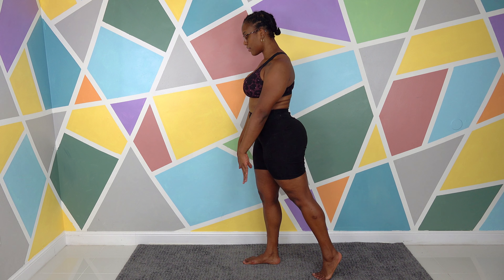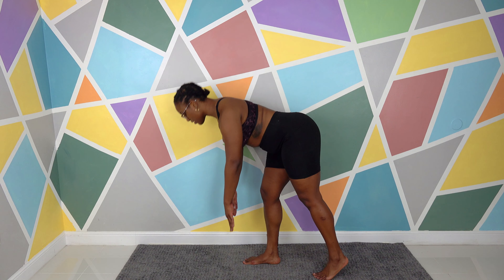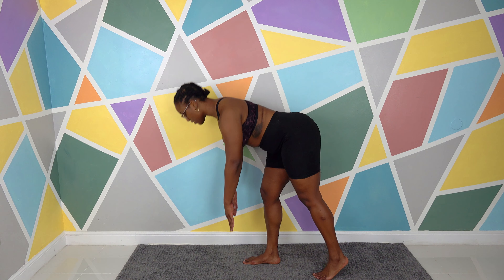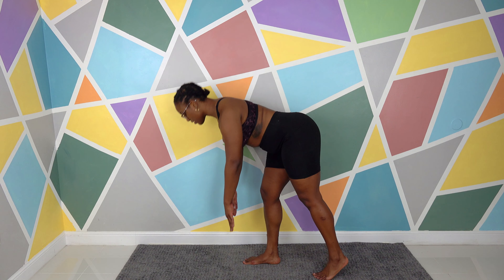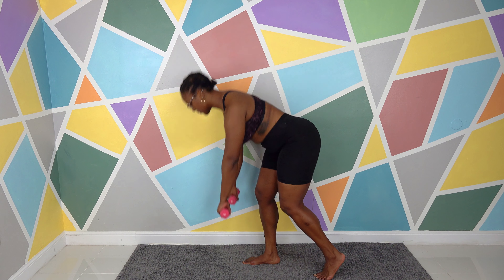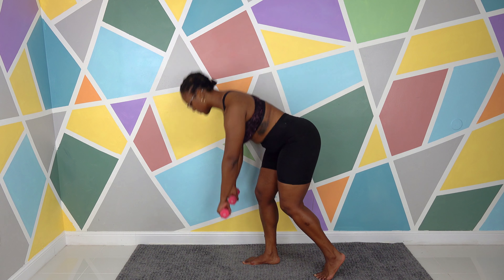Kickstand Deadlift for Single Leg Strength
Step by step video that covers Kickstand Deadlifts, which are great for building unilateral strength and balance. 10 / 10 would recommend mastering bodyweight before using free weights, barbells, or medicine balls.

Feel free to use it as a warm up for leg days or add it to your list of mobility exercises to try at home.